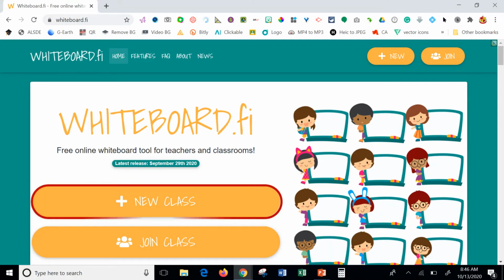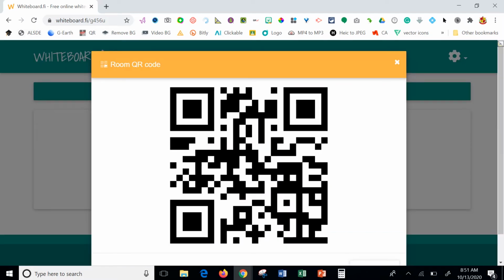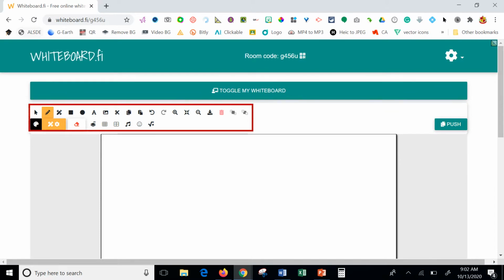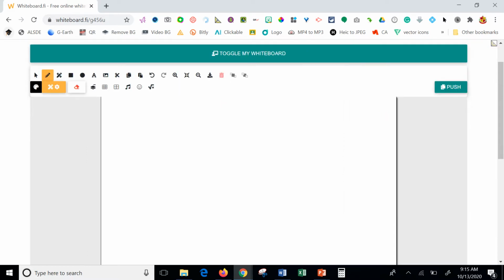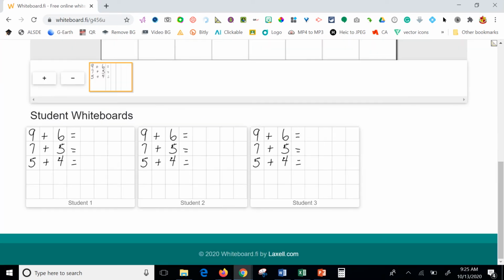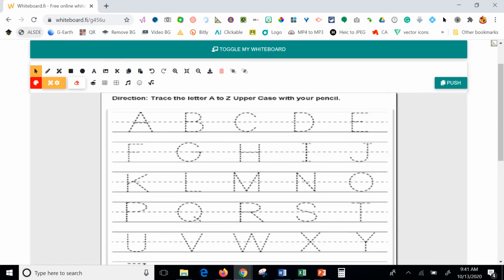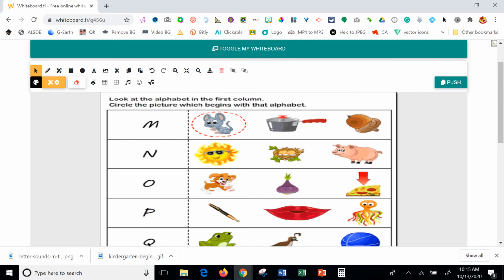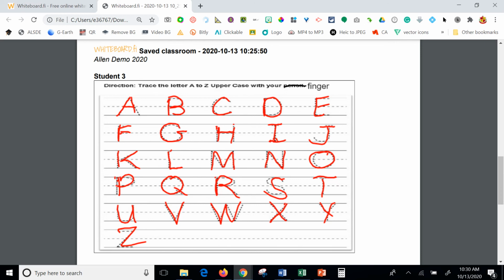Whiteboard.fi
Whiteboard.fi is an online whiteboard tool for teachers and classrooms that can be used as an instant formative assessment tool, providing teachers with both live feedback and an immediate overview of students' progress.